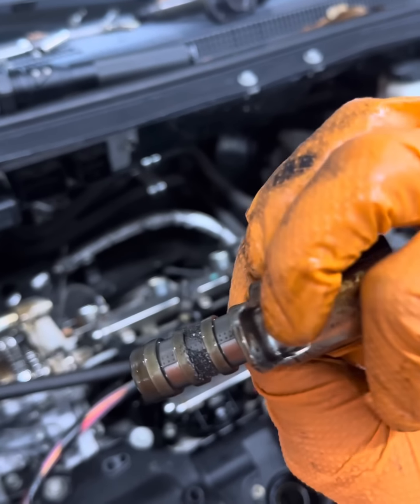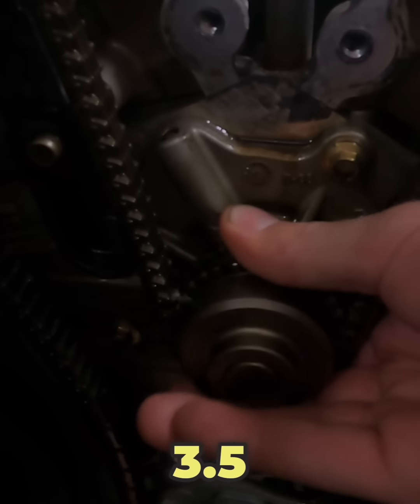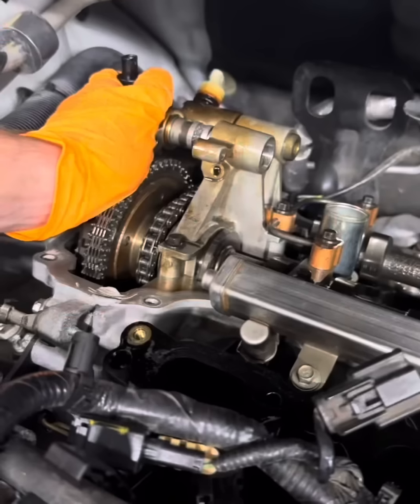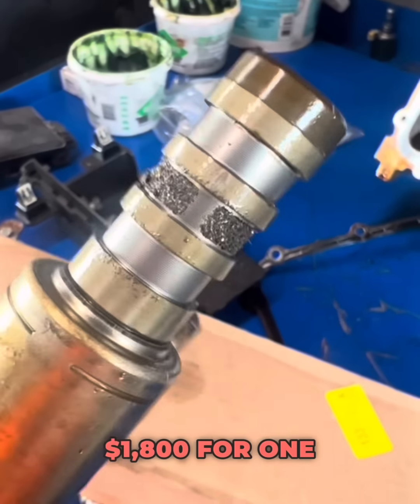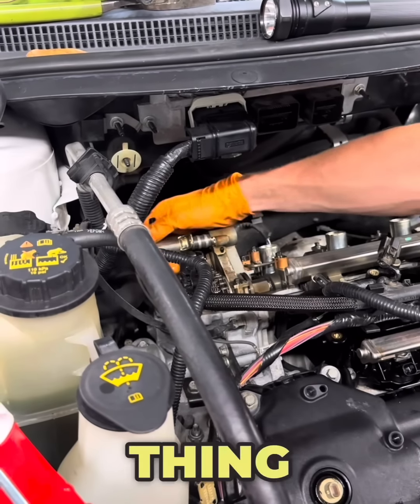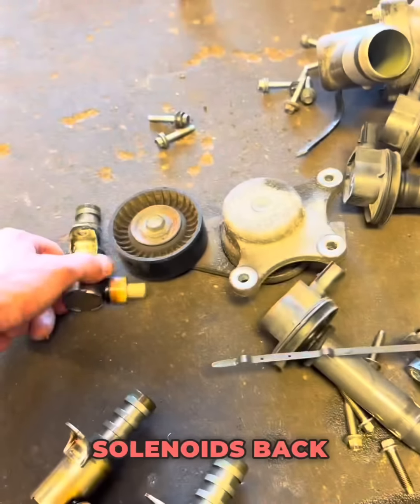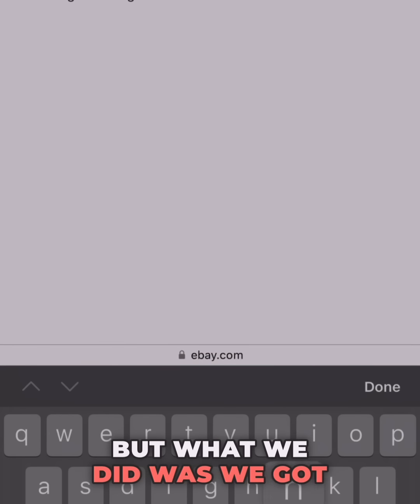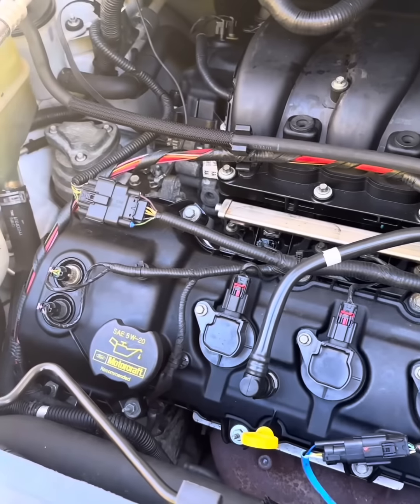Ford's Toughest Engine? It BLEW Up!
Ford's Toughest Engine? In my opinion, before this experience, the 3.5L N/A engine was Ford's toughest engine ever made. These engines never die, well at least they did not before I owned one. Now, I might have to rethink what engine is really Ford's toughest engine.

1/4” GP Socket Set
3/8” GP Socket Set

2. Recommended OBD Adapter

1. Camera
2. B Roll Camera
3. Microphone
4. Tripod
5. Lighting
6. Editing/Upload
7. Gorilla Pod